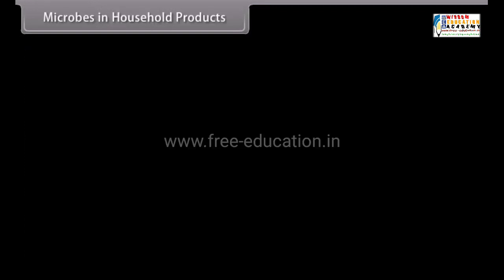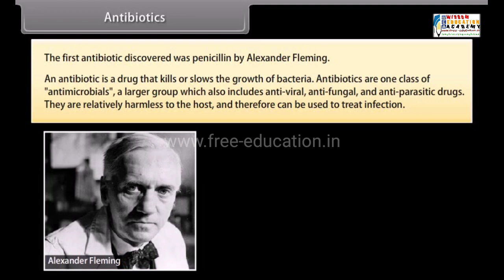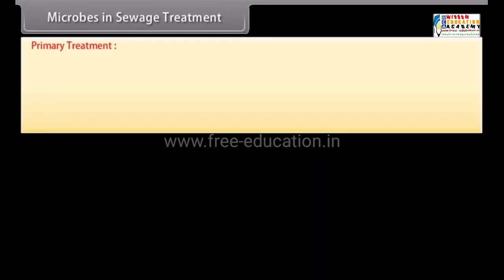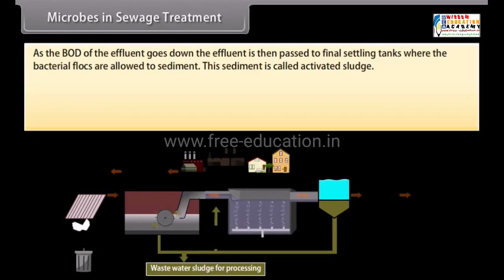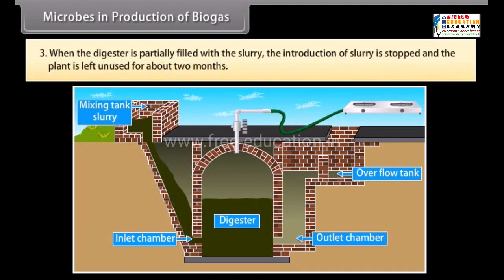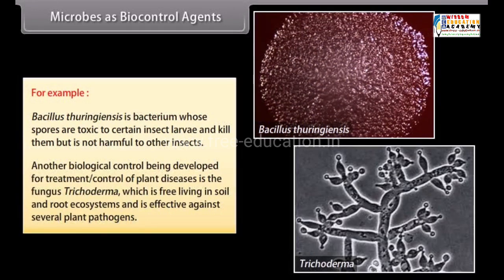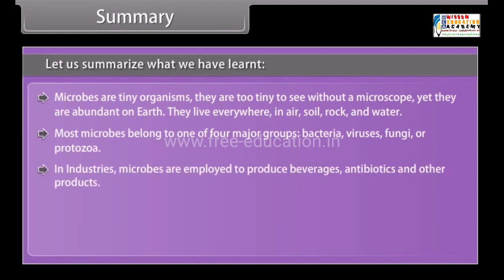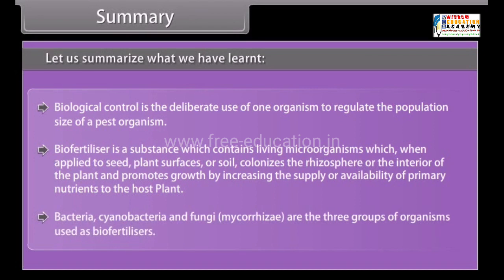Chapter 10 Microbes in Human Welfare Class 12 Biology